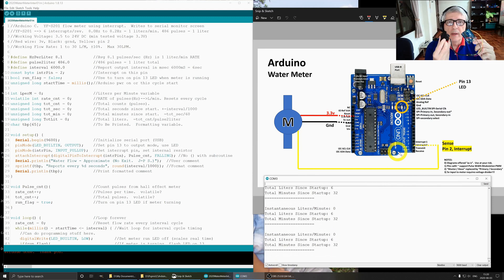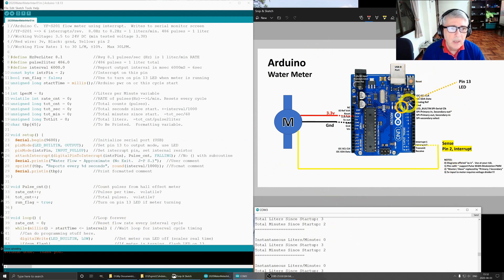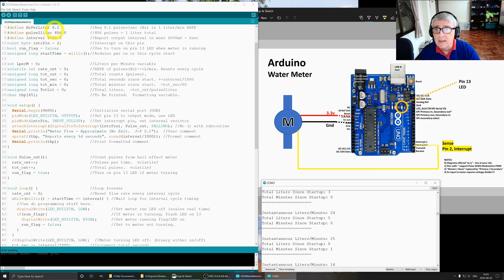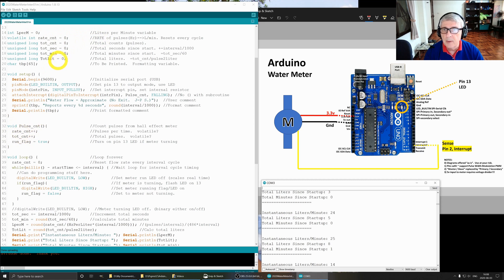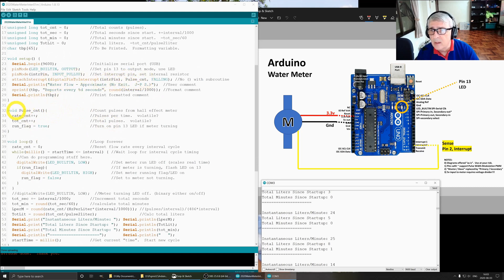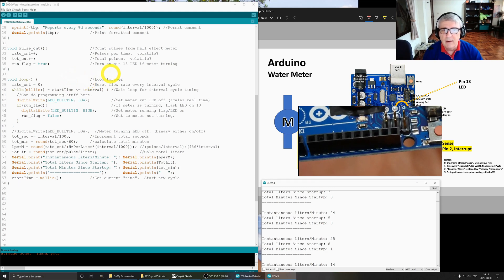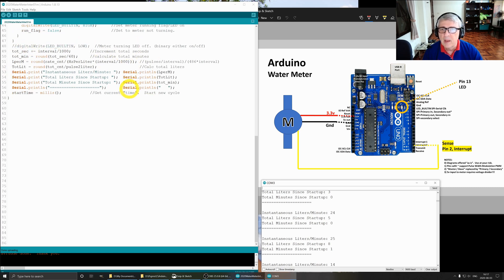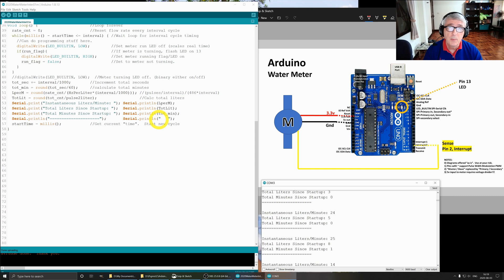Arduino Water Meter, Simple (4K)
This is a simple Hall Effect based water meter set up for the Arduino.  It outputs to Serial Monitor Time operated, total liters, and instantaneous liters being delivered.

The sensor is inline and uses an impeller with an embedded magnet.  The magnet triggers a Hall effect switch  sending a pulse at each revolution.  There are 3 wires, red (power, 2-24 volts, but I've gotten it to work at 3 volts), black (ground) and yellow (Hall effect output).
IMPORTANT: Depending on the amount of output in Serial.print, and how often you report, you may have to significantly increase your Serial.begin speed.

HARDWARE / MATERIALS
- Arduino
- YF-S201 Water meter / sensor
- Jumpers

- Resistors / voltage divider if using 5v.

 From the spec sheet:
16 Hz = 2 L/min = 120 L/hr
32.5 Hz = 4 L/min = 240 L/hr
49.3 Hz = 6 L/min = 360 L/hr
65.5 Hz = 8 L/min = 480 L/hr
82 Hz = 10 L/min = 600 L/hr
etc.  Max 30 L/min
Frequency (Hz) = 7.5 * Flow rate (L/min)
Pulses per Liter: 486

    Model: YF-S201
    Sensor Type: Hall effect
    Working Voltage: 3.5 to 24V DC (min tested voltage 3.3V)
    Max current draw: 15mA @ 5volts
    Output Type: 5volt TTL
    Working Flow Rate: 1 to 30 Liters/Minute
    Accuracy: ±10%
    Maximum water pressure: 2.0 MPa
    Operating Temperature: ≤80℃
    Liquid Temperature: ≤120℃
    Output duty cycle: 50% ±10%
    Output rise time: 0.04us
    Output fall time: 0.18us
    Min Durability: 300,000 cycles
    Cable length: 15cm
    1/2" nominal pipe connections, 0.78" outer diameter, 1/2" of thread
    Size: 2.5" x 1.4" x 1.4"

Notes: YOU NEED A VOLTAGE DIVIDER WHEN OPERATING ABOVE 3.3 VOLTS!!!

WARNING: Warning: mis-wiring or mis-programming your Arduino or miswiring of accessories can ruin the Arduino and accessories.  Data is from the manufacturer.  Information/drawings offered as is.   Use at your own risk.   If you don't know, learn first or do not do it.